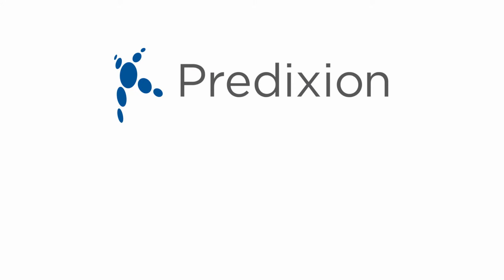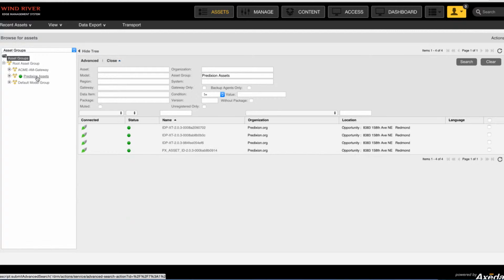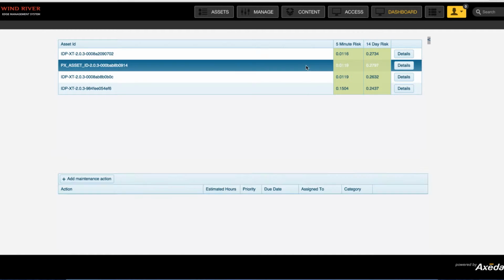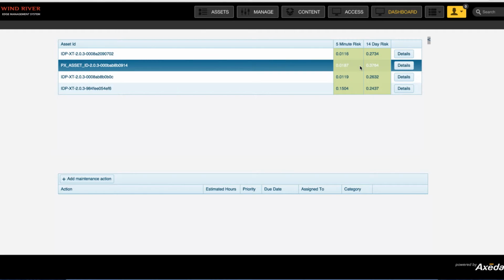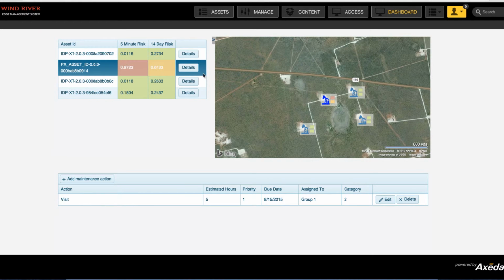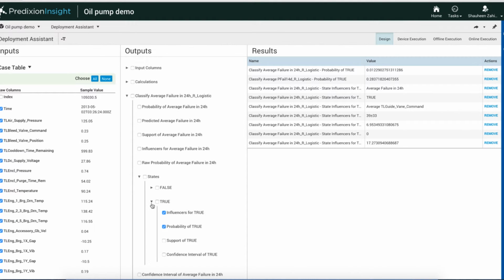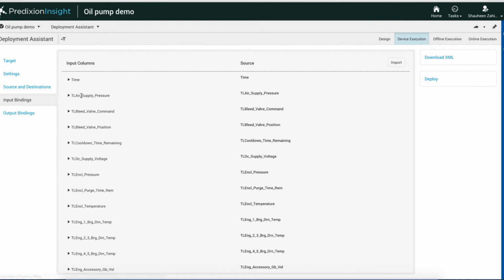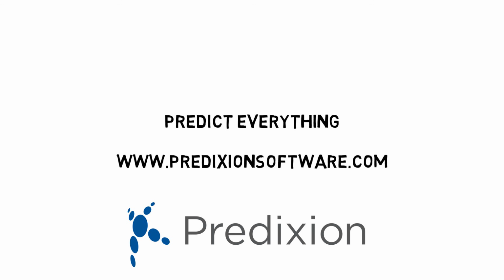Predictive Analytics Using Edge management systems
It is shown how Predixion can be used to deploy a predictive model to many IoT devices using Helix Device Cloud (HDC) by Windriver.